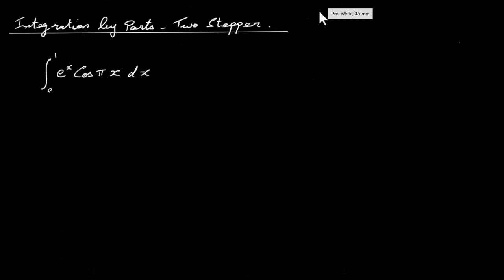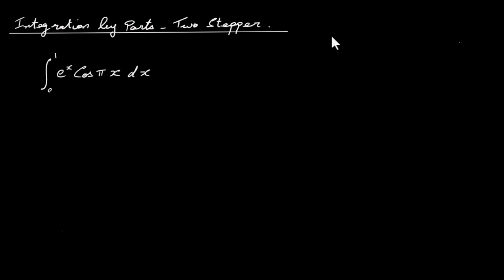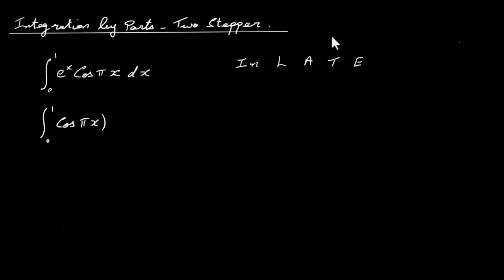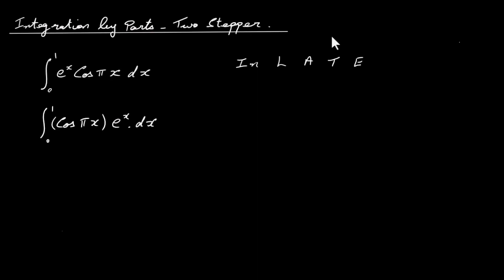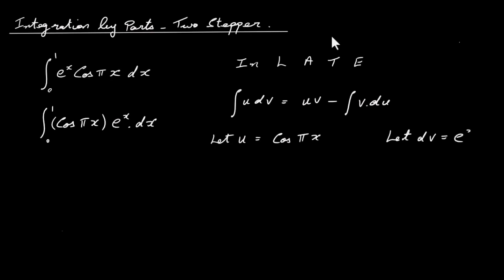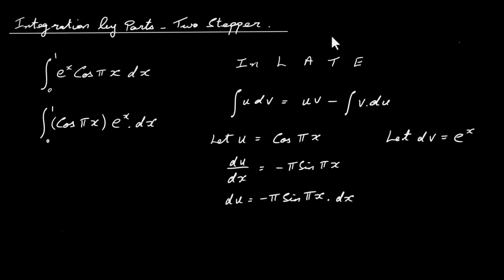Integration by Parts Two Steppers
This video is an example of Integration by Parts where you have to integrate twice.